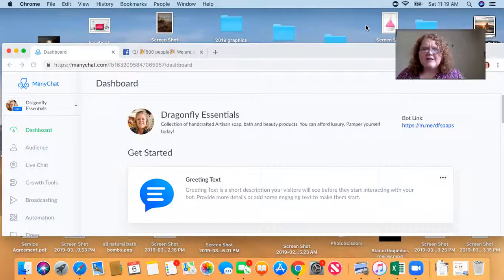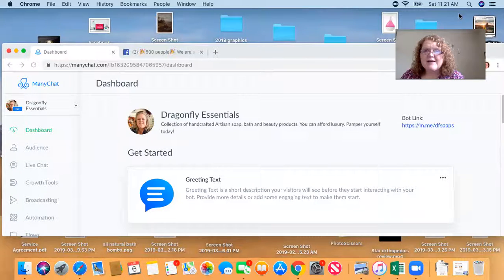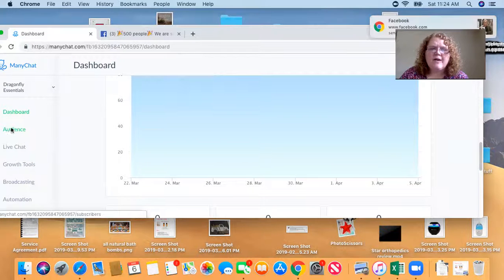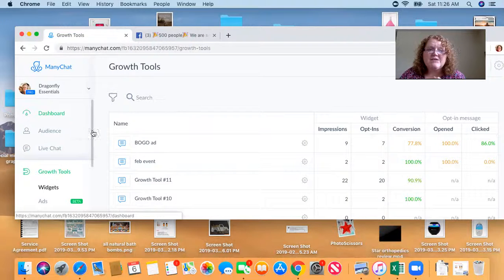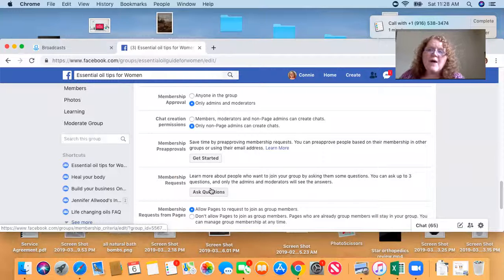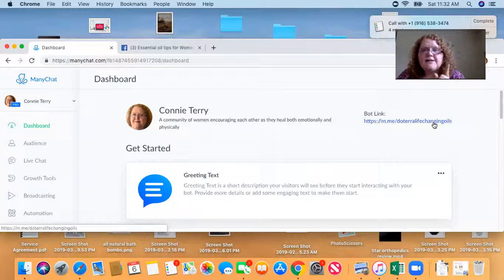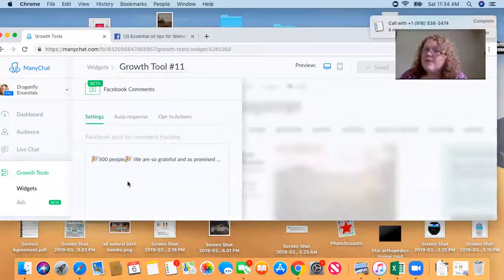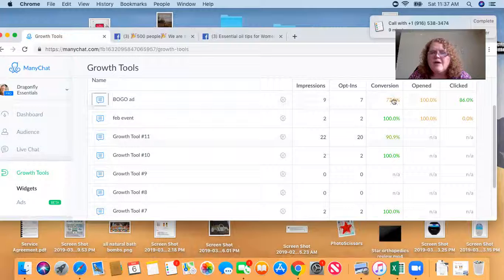How to use Manychat in your business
I have a 14 day challenge to help you set up your Manychat. Here's more info about the challenge